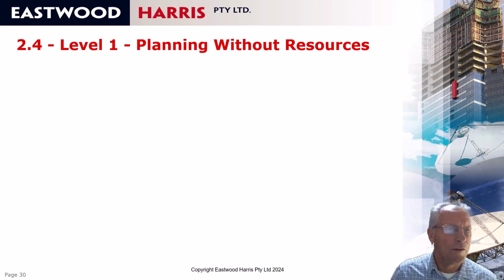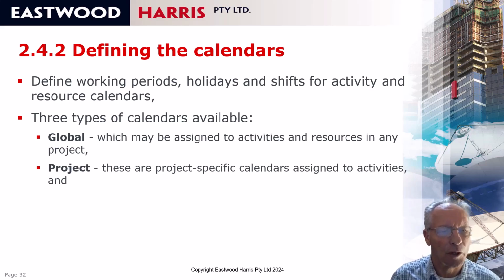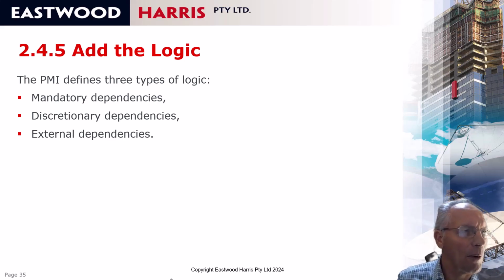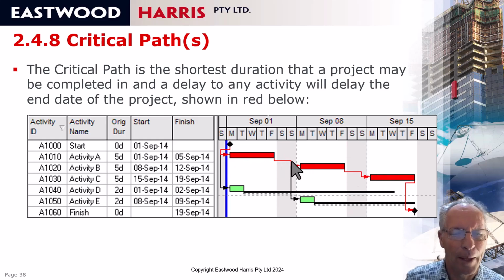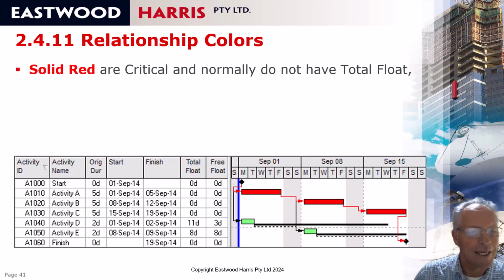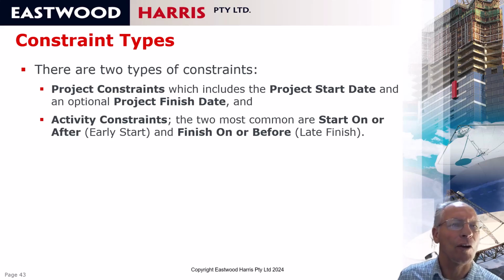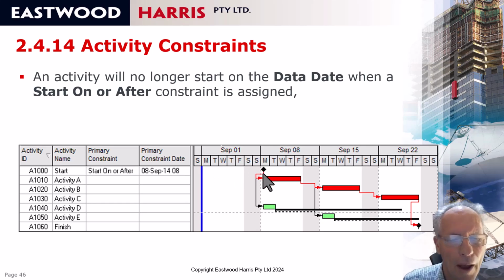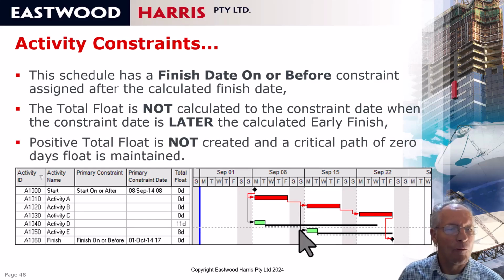2 4 Level 1 Planning Without Resources Planning and Control with Oracle Primavera P6 PPM Professiona